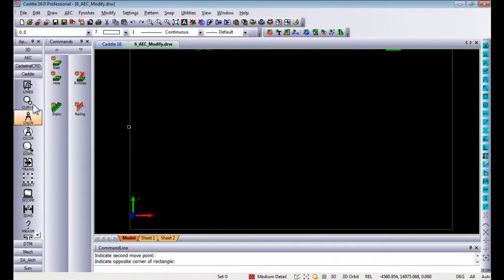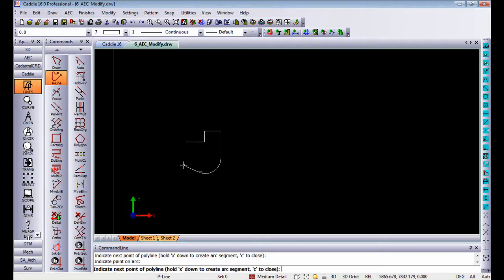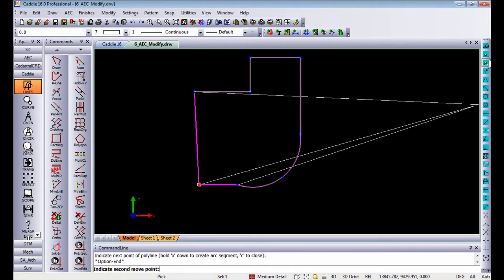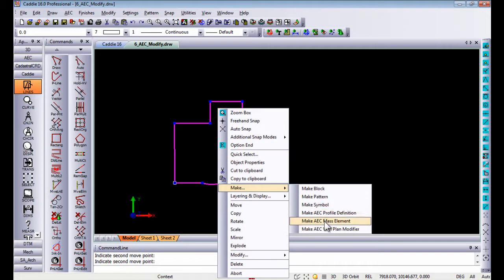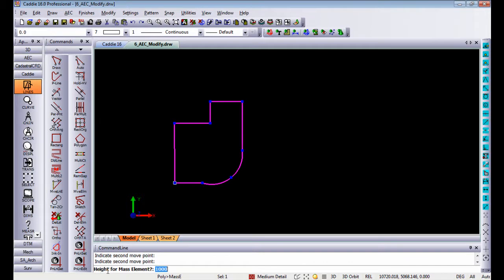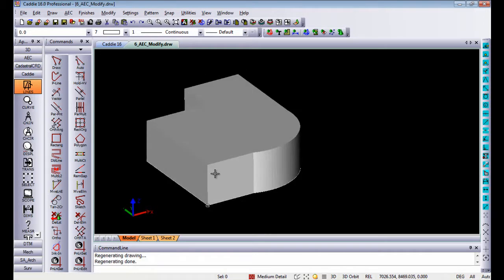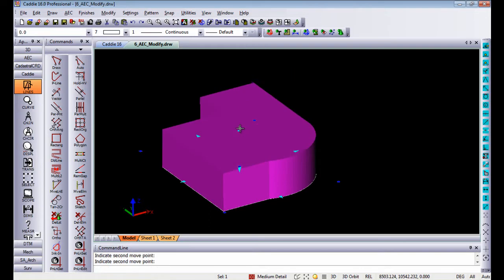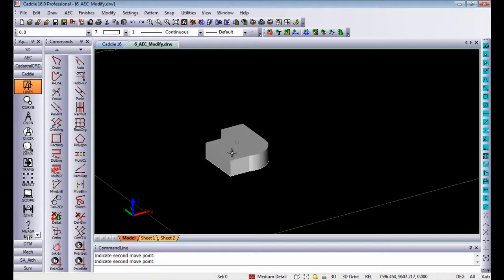AEC Mass Elements in Caddie .dwg Architecture compatible CAD software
Creating AEC Mass Elements from Polylines in Caddie.  Use AEC grips to pull and push the faces of the 3D objects created.